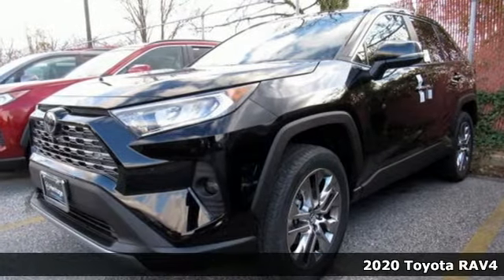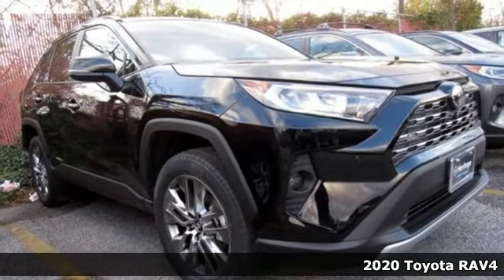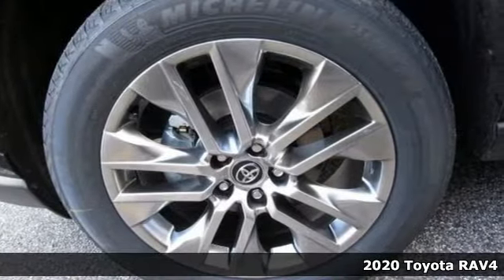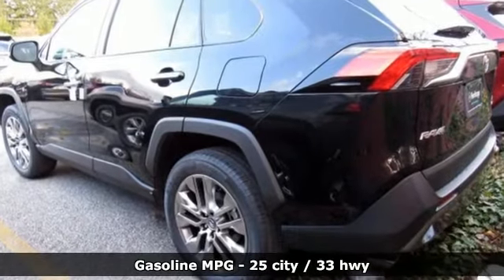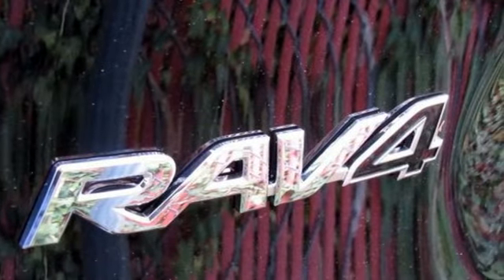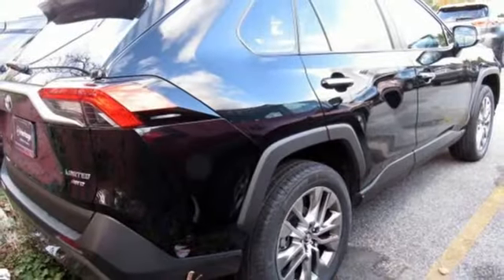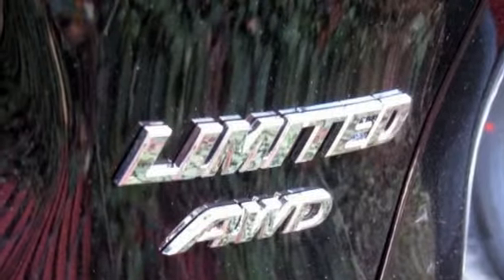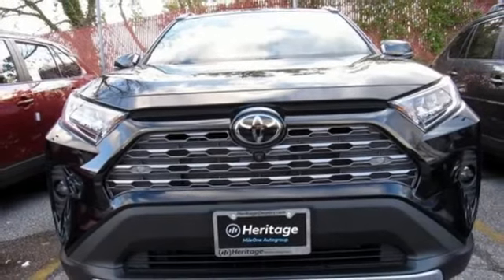2020 Toyota RAV4 Baltimore Catonsville, MD 3T088126 - SOLD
Year: 2020
Make: Toyota
Model: RAV4
Trim: Limited
Engine: 2.5L 4-Cylinder DOHC Dual VVT-i
Transmission: 8-Speed Automatic
Color: Black
Interior: Black
Stock #: 3T088126
VIN: 2T3N1RFV6LW088126

Address:
6324 Baltimore National Pike